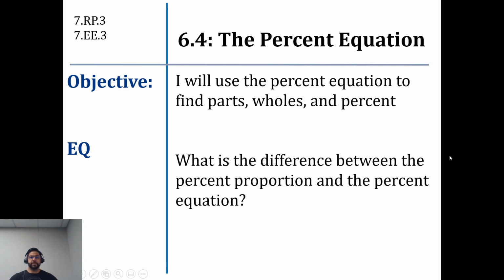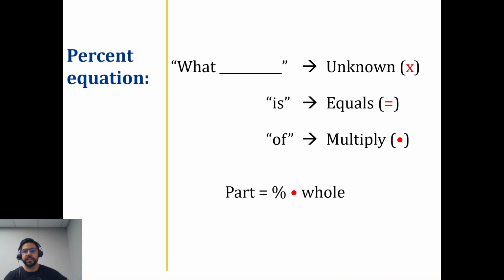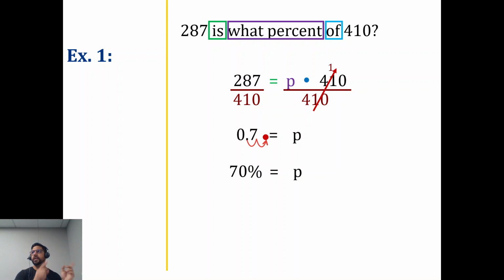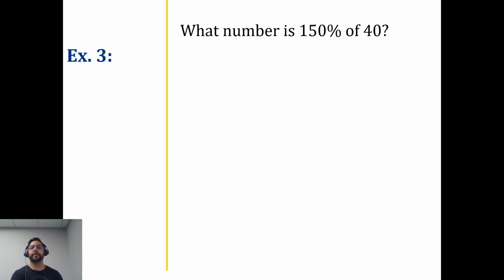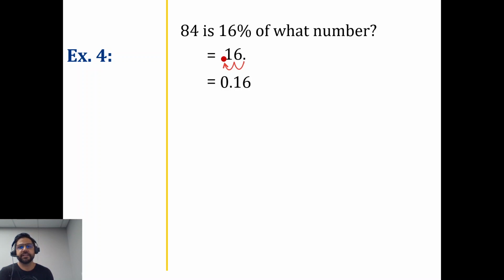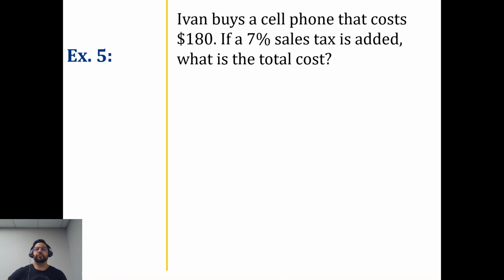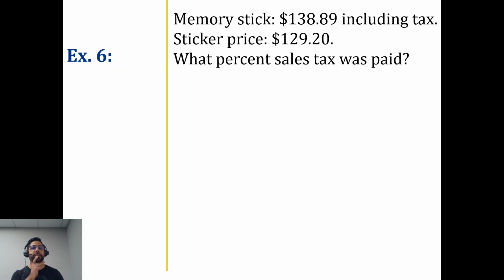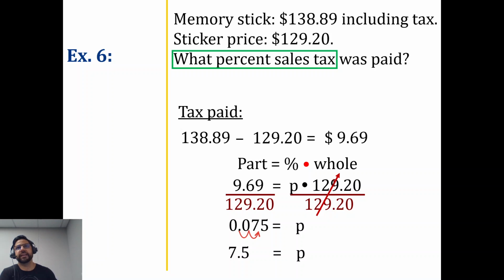Math 7 Lesson 6 4